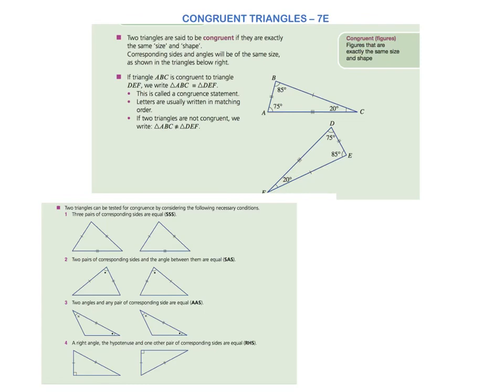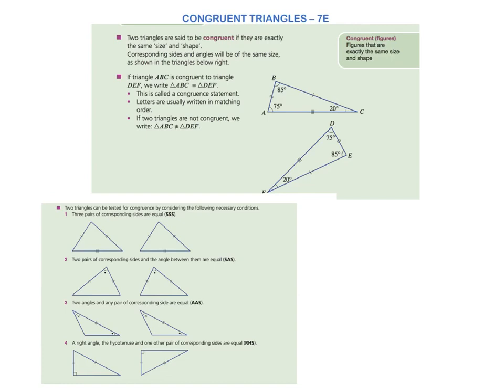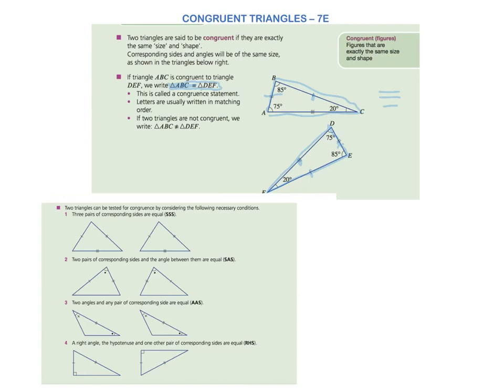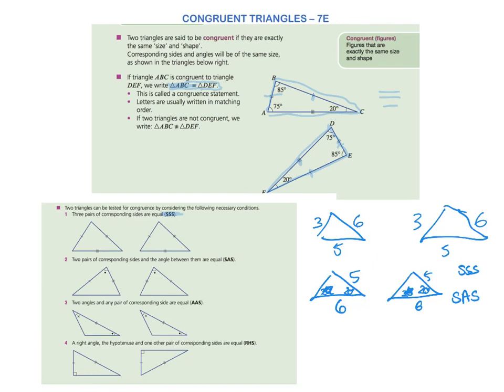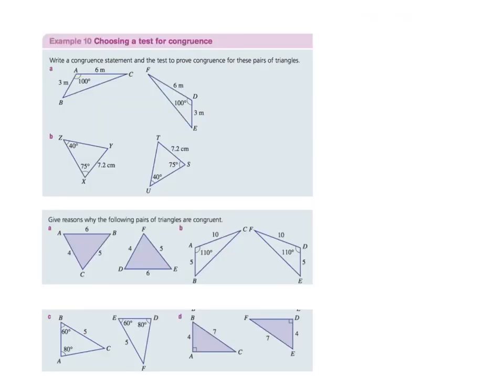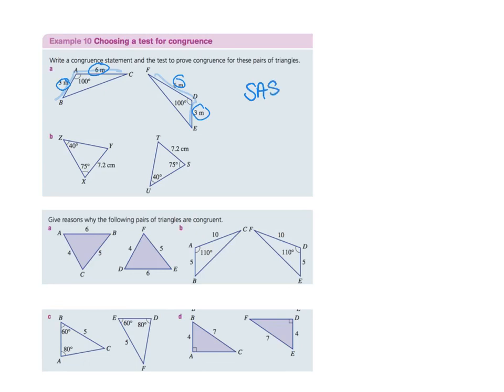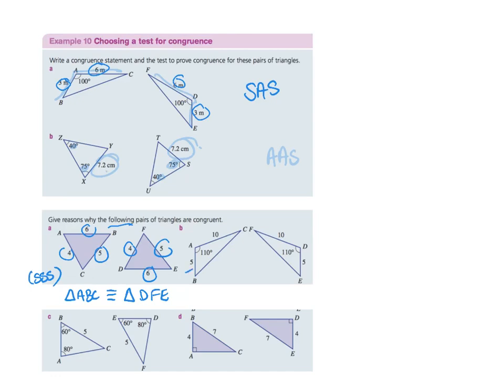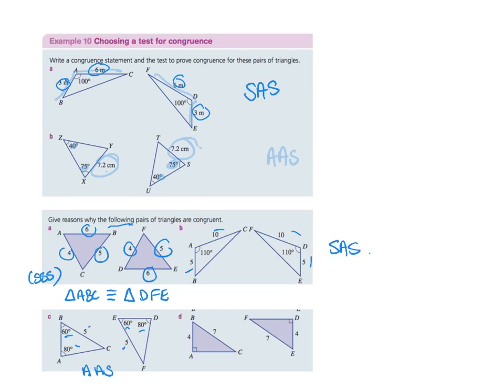YR10 GEN CONGRUENT TRIANGLES EX7E